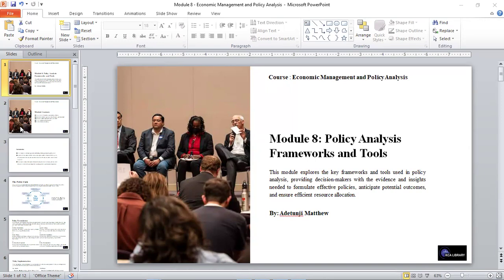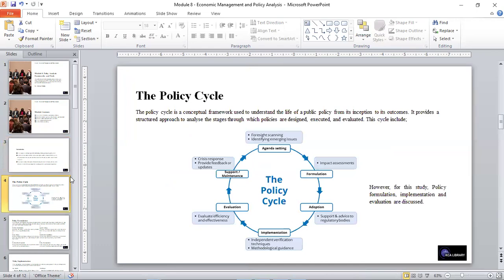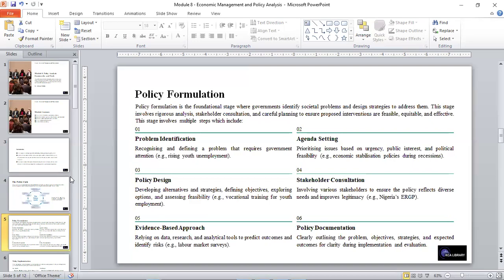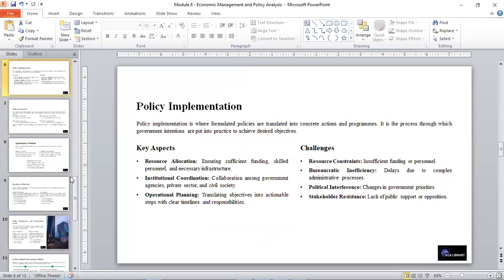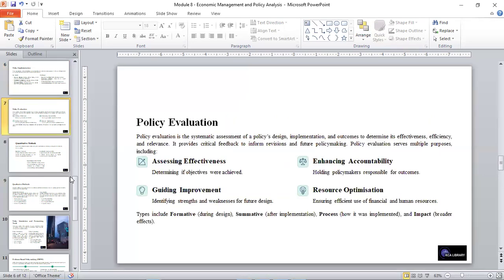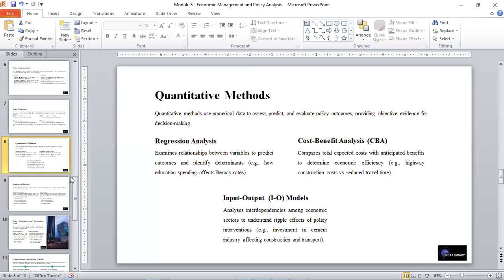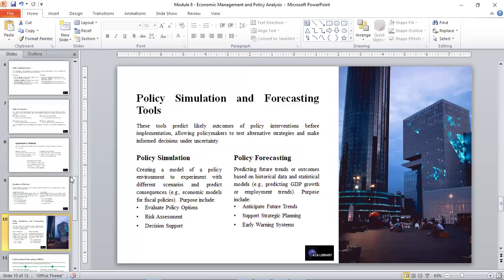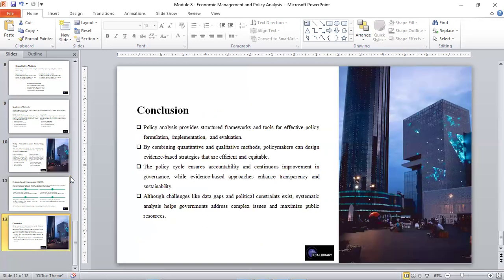Economic Management and Policy Analysis (Policy Formulation and Implementation)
Enroll in our Economic Management and Policy Analysis course to become a successful economist/policy analyst.